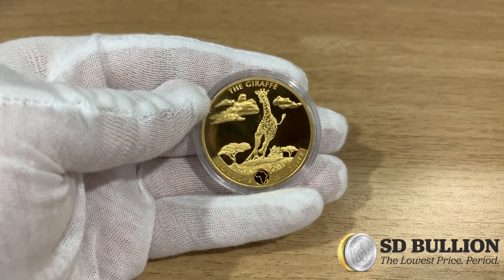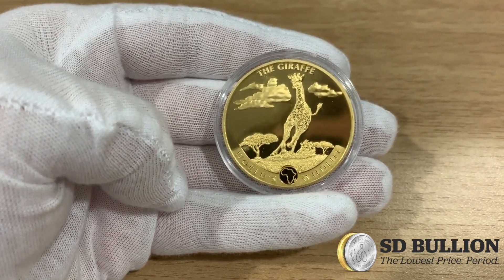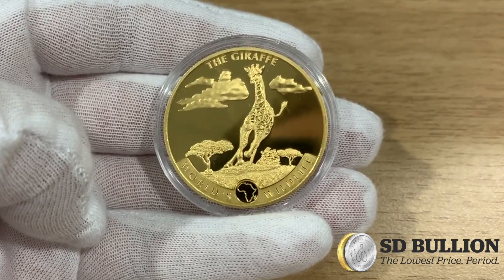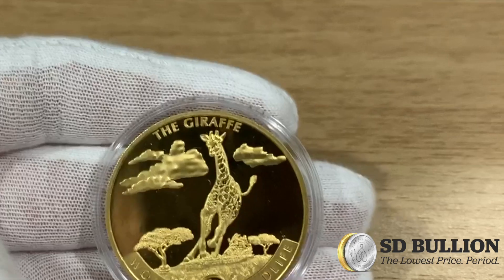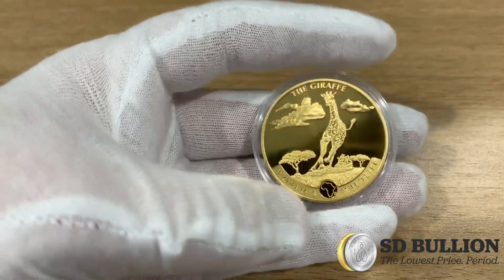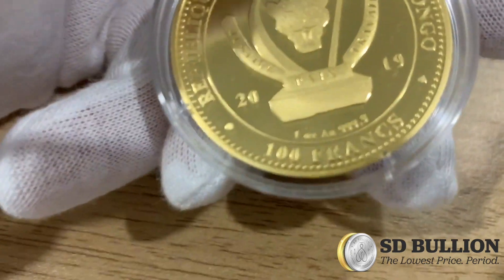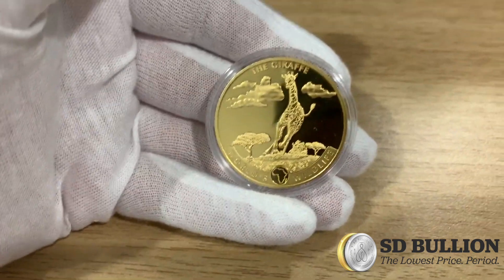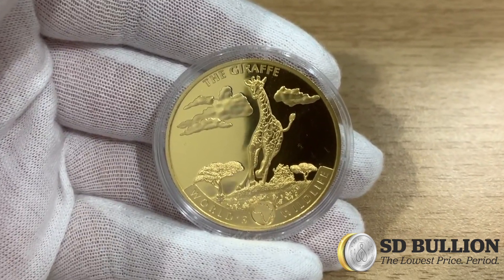🔎2019 1 oz Geiger The Giraffe Gold Coin | SD Bullion Exclusive🔍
2019 1 oz Geiger Giraffe Gold Coin Only 1,000 will be issued worldwide! Learn more about this new exclusive coin series from the Geiger Mint, the Congolese government, and SD Bullion

Made in Germany by the famed Geiger Edelmetalle Mint, on behalf of the Congolese government which guarantees its authenticity, this Gold Giraffe Coin is the first release of Geiger’s new “World’s Wildlife” coin series which will feature annual design changes and very limited mintages.

This new Geiger Gold Giraffe Coin release has an extremely limited worldwide mintage of only 1,000 gold coins exclusively being sold right now, at SDBullion.com,  while supplies last.

With such a limited issuance and coin population, there is real potential for high premium performance in the years to come.

It has a legal tender face value of 100 francs but is bought and sold based on its gold content and its rarity amongst gold coin collectors.

Minted using the finest four-nine gold purity. You can see how illustrious this gold coin is in hand.

Each gold giraffe coin comes individually encapsulated and protected to preserve their high quality, discreetly shipped fully insured to door.

Be one of the first in the world to own this inaugural gold coin issuance for the World's Wildlife series.